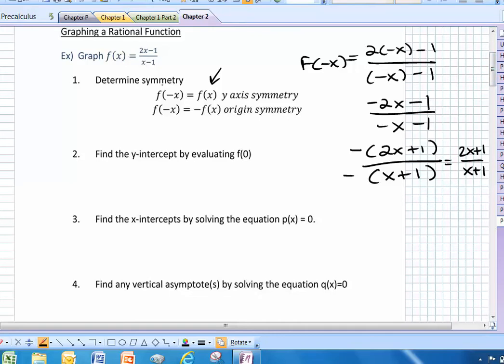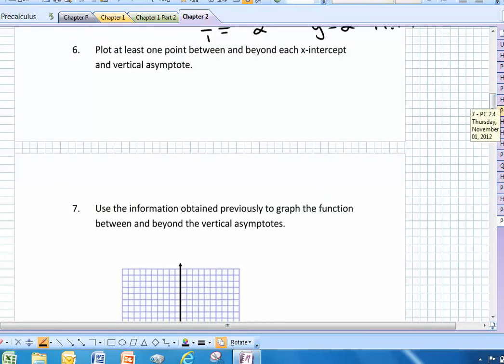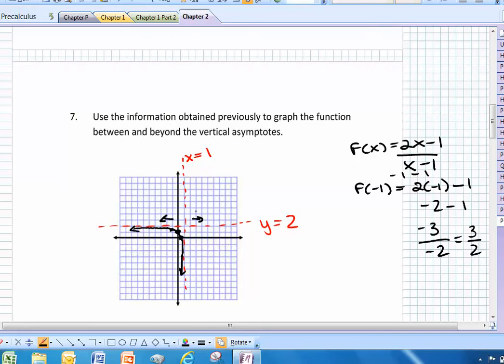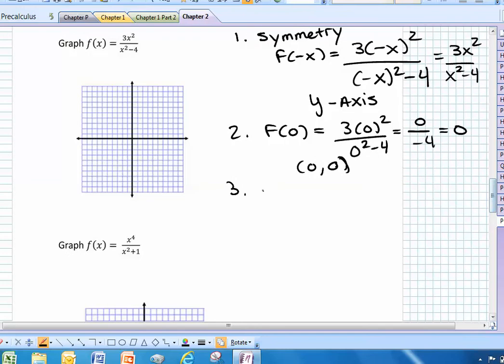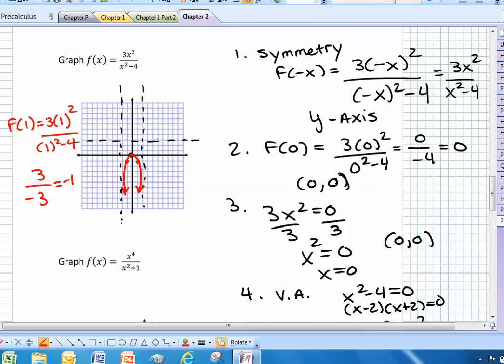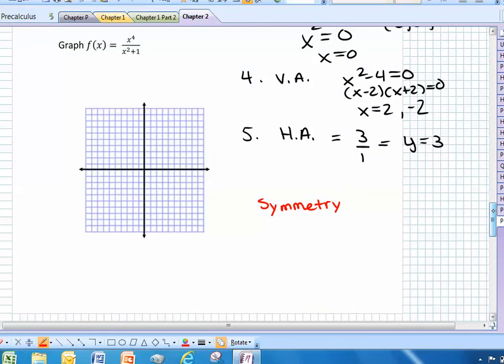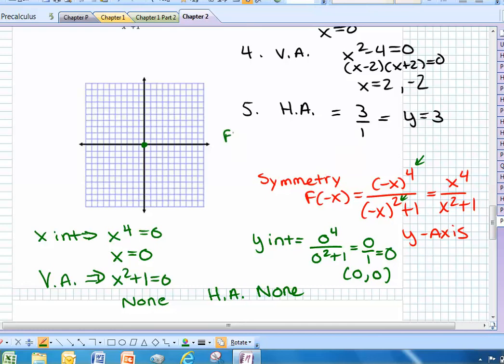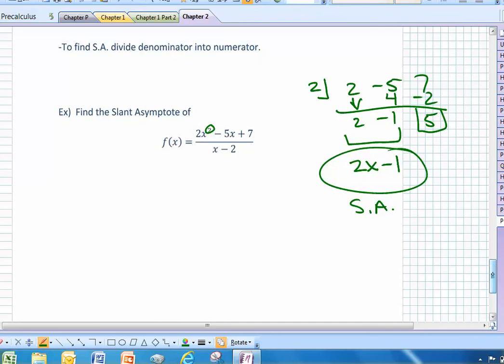2.6 Video Notes Part 2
Graphing Rational Functions Continued